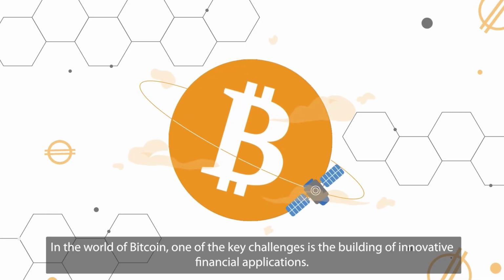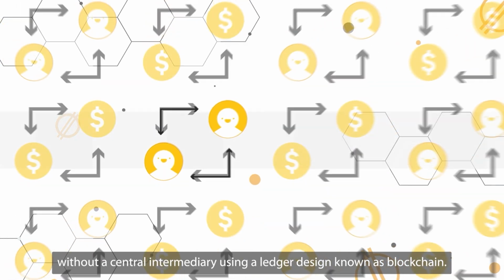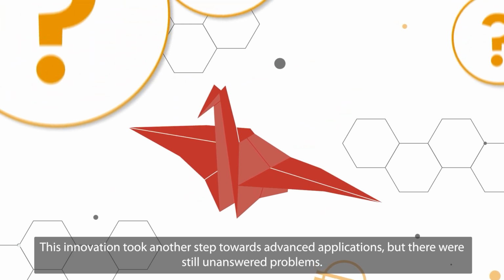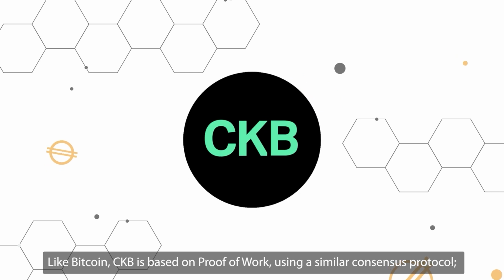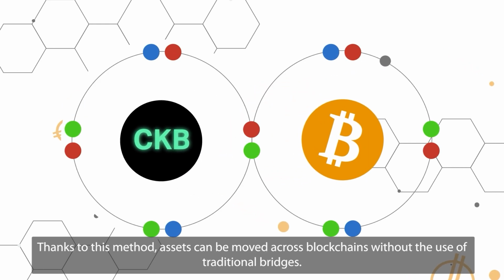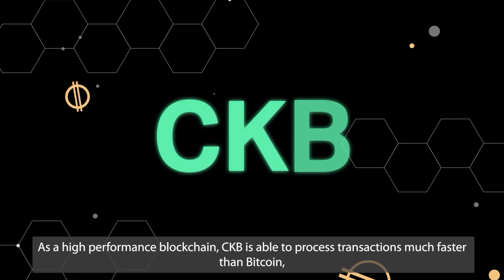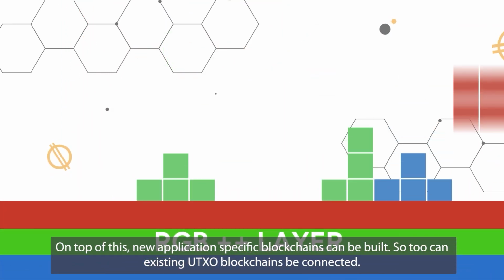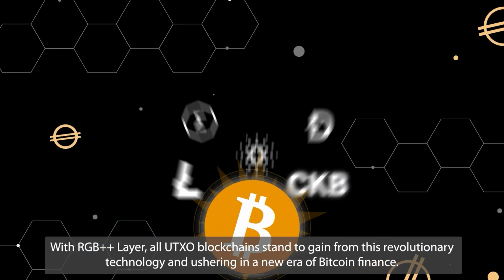Building Applications on Bitcoin? RGB++ Makes it Happen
In the world of Bitcoin, one of the key challenges is the building of innovative financial applications. This is due to the inherent technical limitations of Bitcoin itself. Enter RGB++, a groundbreaking protocol that drastically enhances the capabilities of Bitcoin, allowing it to support fully functional applications - also known as smart contracts - that will drive forward a new wave of growth and innovation. In this video, we will explore the design aspects of RGB++ that make it a robust and decentralised solution for developers.